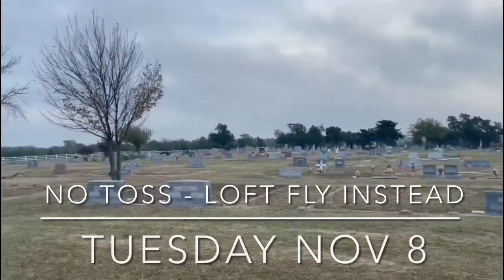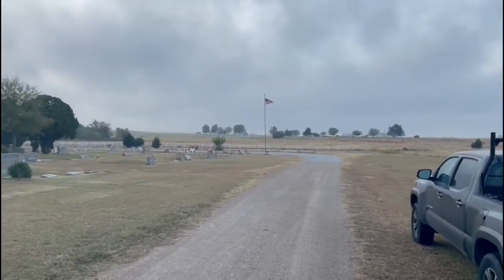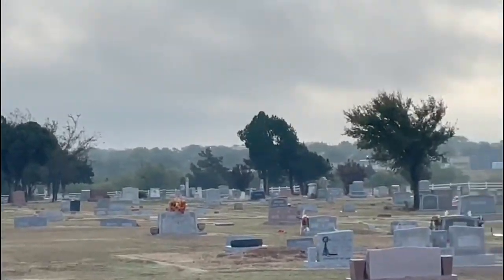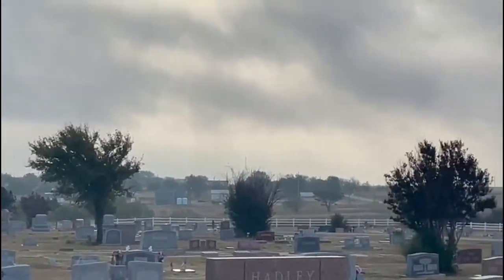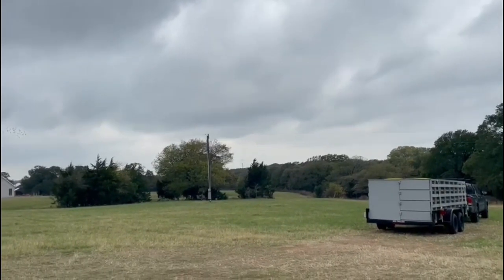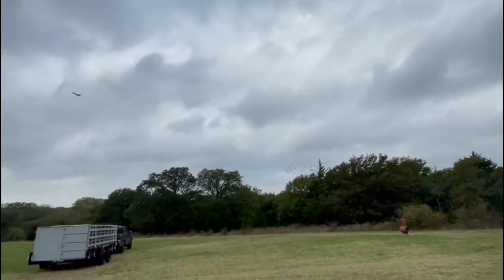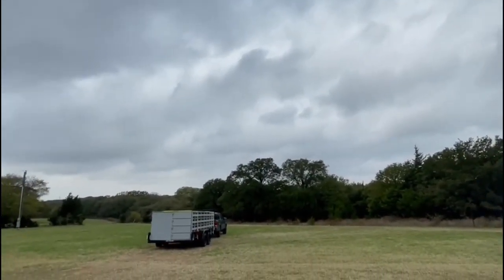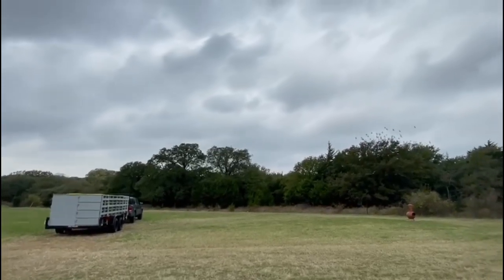11/8/22 - TRIED 30 MILE TOSS, HAD TO LOFT FLY INSTEAD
TUESDAY, NOV 8
Took the birds to 30-mile spot, in Bellevue TX.
Too many clouds, moisture and wind.
Took back home & had 1-hour loft fly instead.